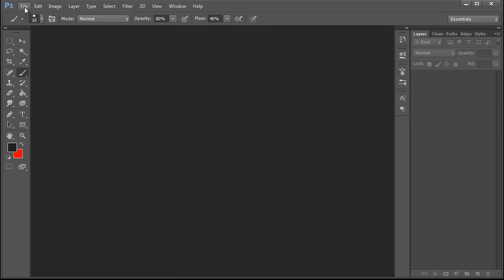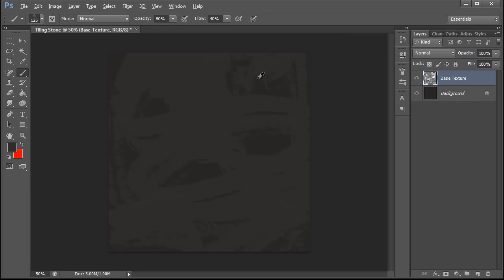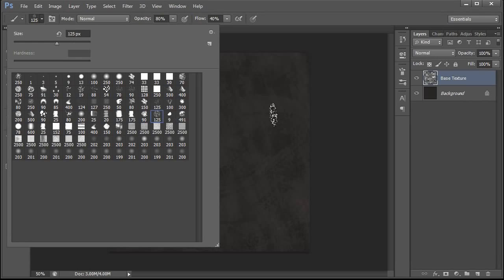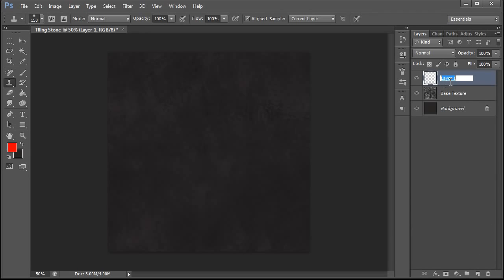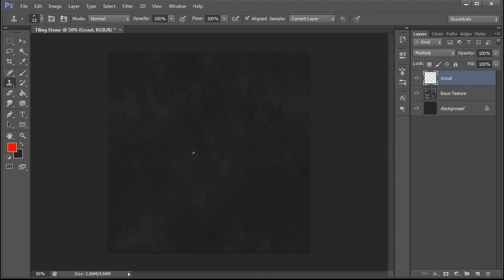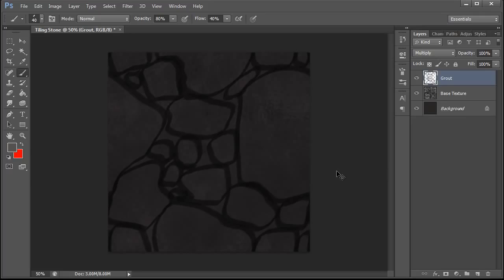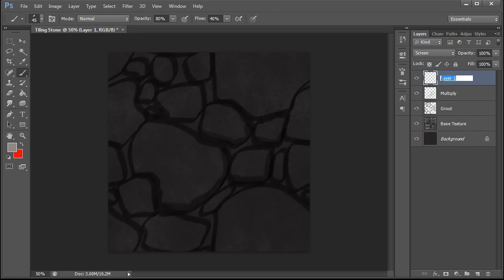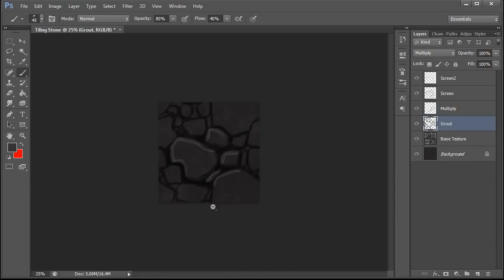Photoshop Tutorial - Create Hand-Painted Tileable Textures HD by 3dmotive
In this lesson, Ryan is going to be covering his process for creating hand-painted tileable textures within Photoshop. A must-know for all artists, so don't miss it!

If you enjoyed this tutorial, make sure you check out 3dmotive.com!

Edge-CGI